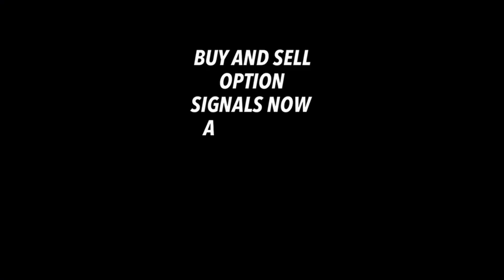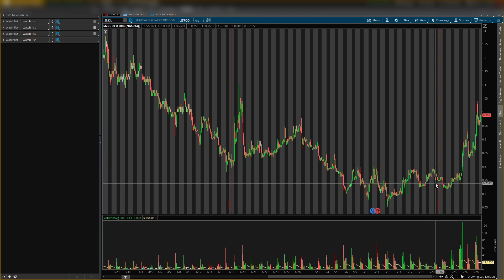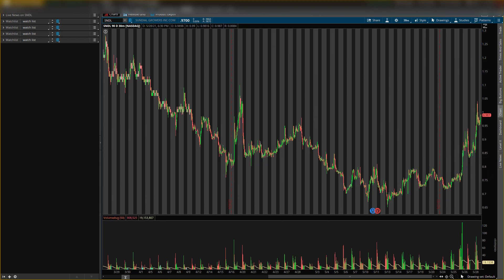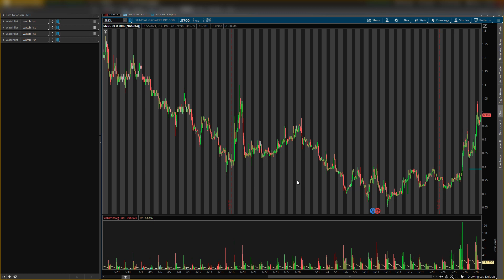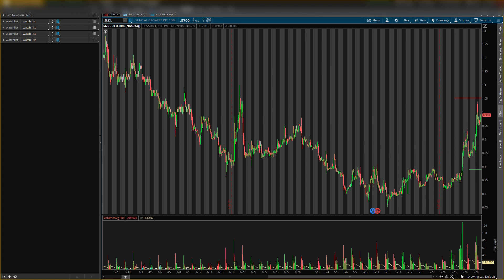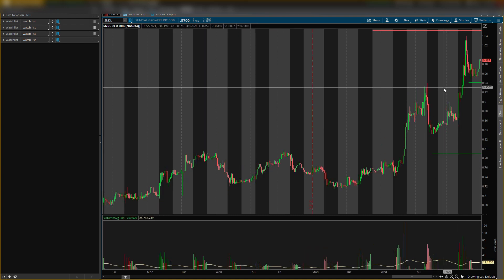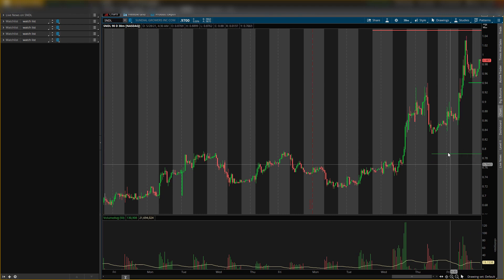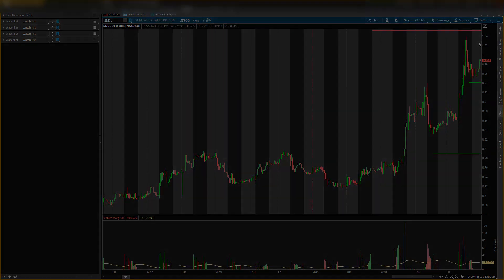SNDL Stock! STOCK CAN GO CRAZY TUESDAY!! KEY BUYING LEVELS!! WATCH ASAP!!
SNDL Stock can going explode tomorrow if this key level is hit in price and shows some buying pressure for a good entry. Hey Guys today I go over sndl stock. I give you my sndl stock analysis and sndl predictions.

Learn how we at All-Pro Traders Club did 115% gain in a month trading options. Stock Market- Options Crash Course now available on the allprotradersclub website. Cheers to profitability!

Stock market for beginners // trading options // how to make money online // how to make money in the stock market // profit in bull markets // profit in bear markets, sndl stock, sndl stock news, sndl stock analysis // sndl stock predictions // sndl stock review // sndl stock today // sndl stock news today // sndl stock price target // penny stocks // penny stocks 2021 // robinhood // robinhood trading // robinhood penny stocks // amc stock // gme stock // cannabis stock // sndl